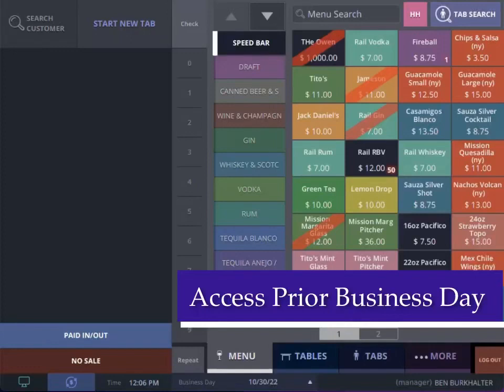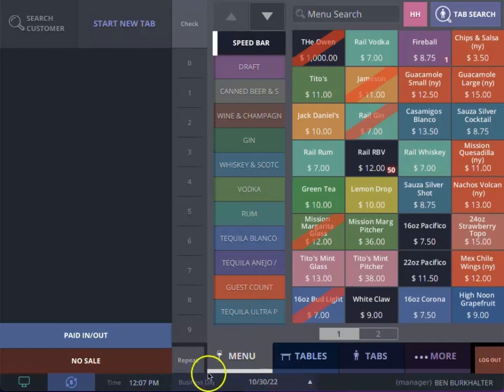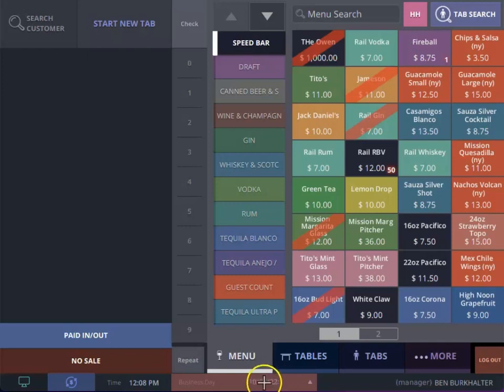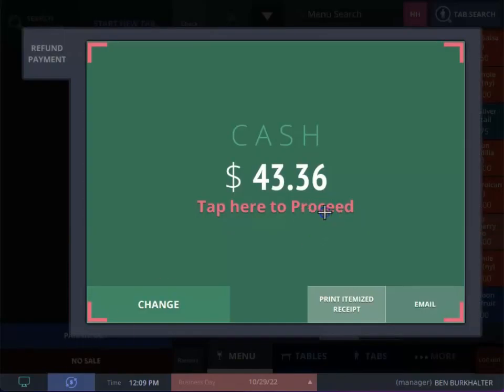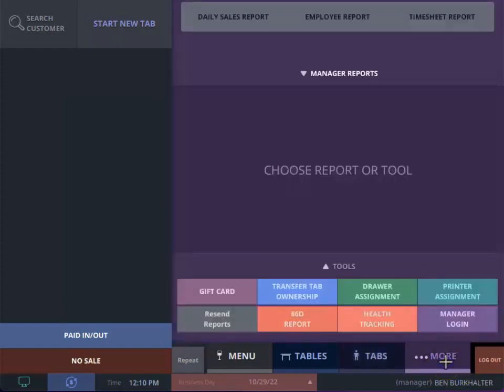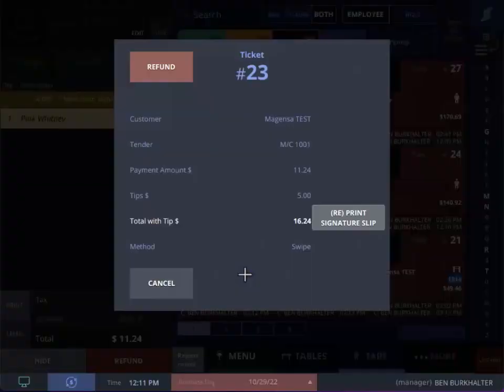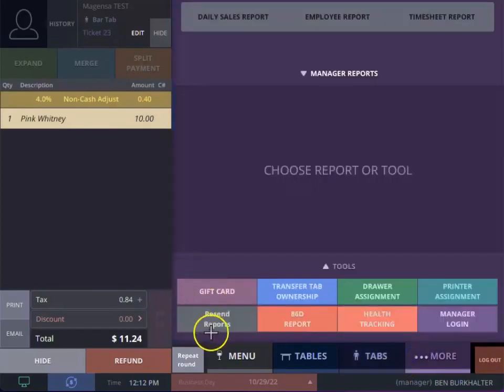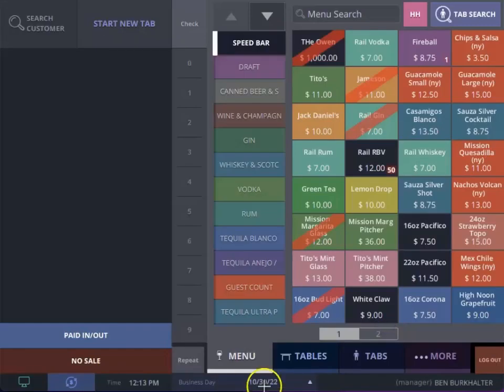Access a Prior Business Day